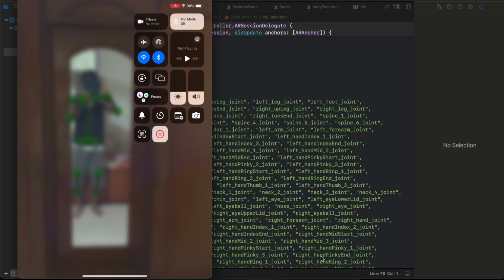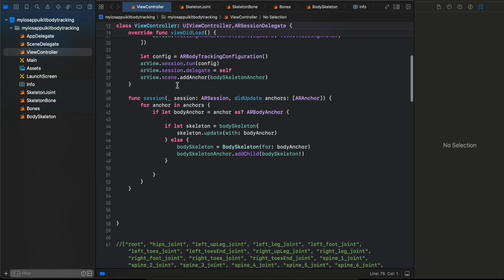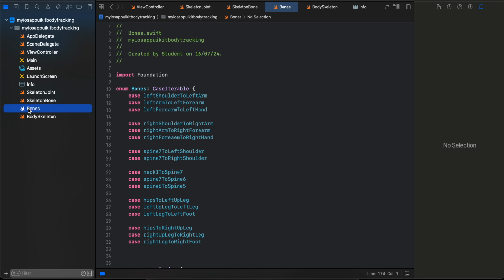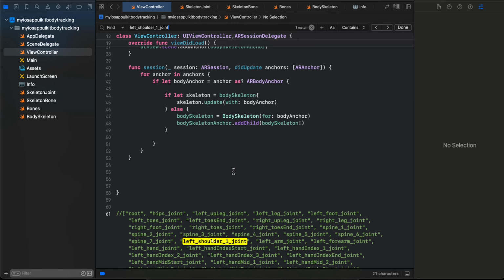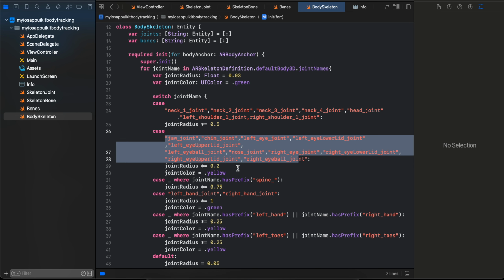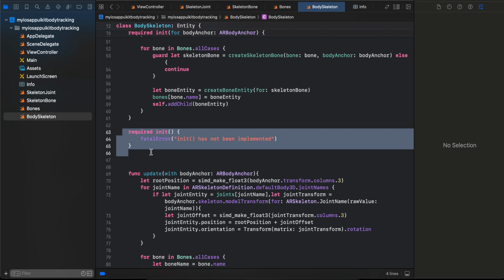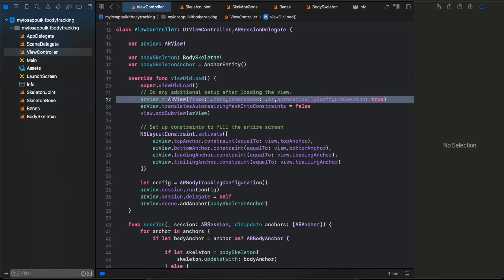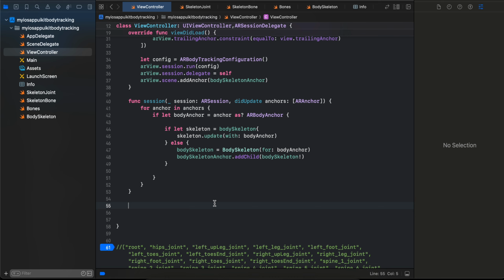How to do Body Tracking in Native iOS app using RealityKit (Augmented Reality)